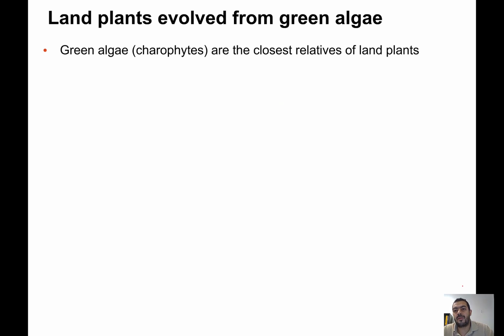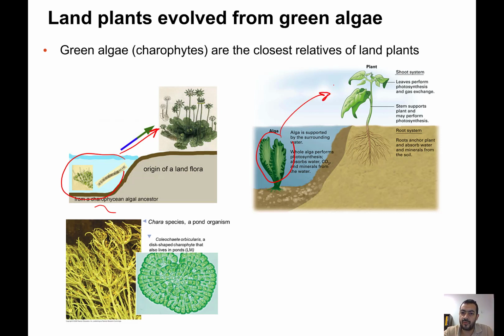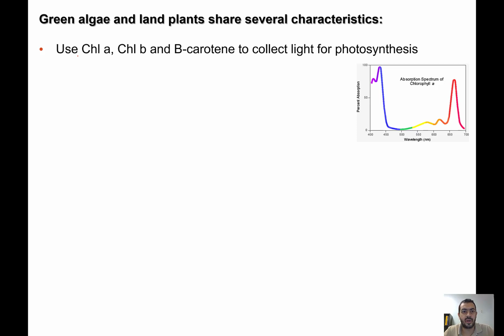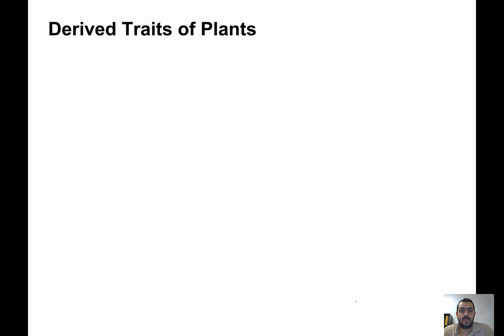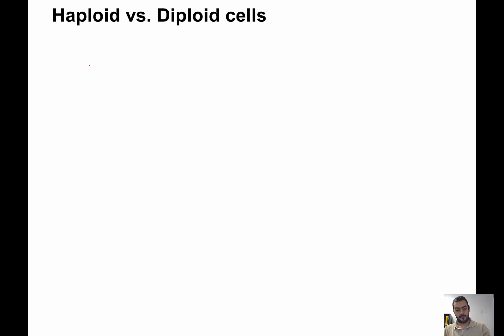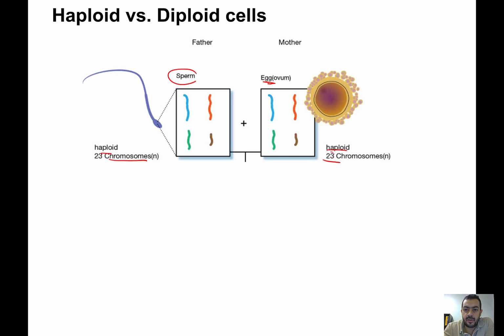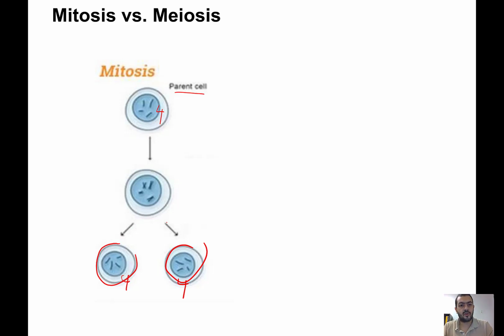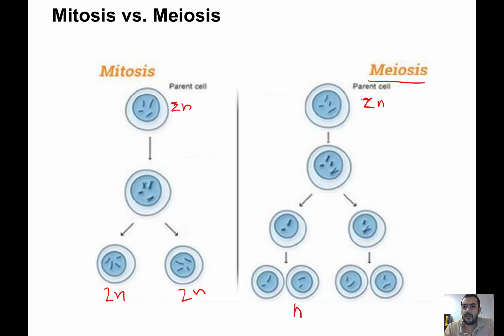Plant Diversity (Part c: Evolution of plants from Green Algae)